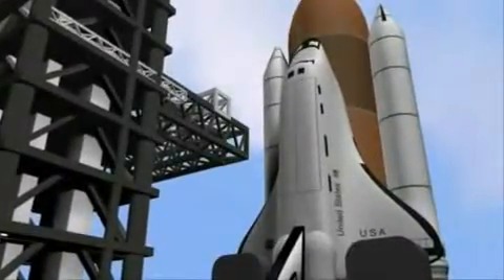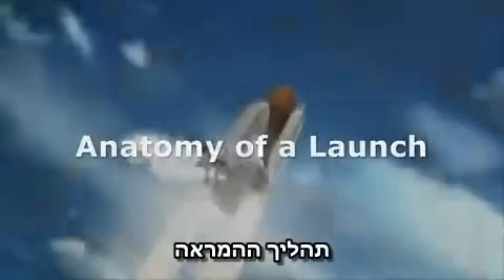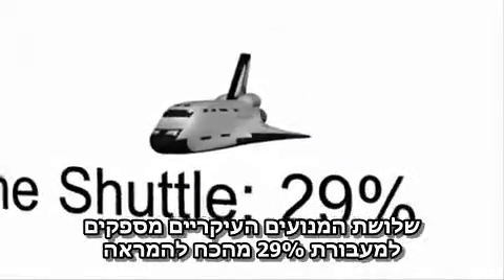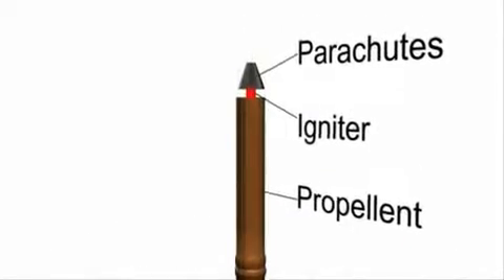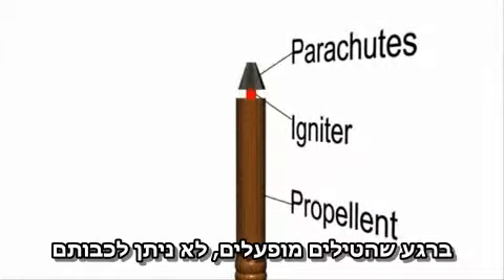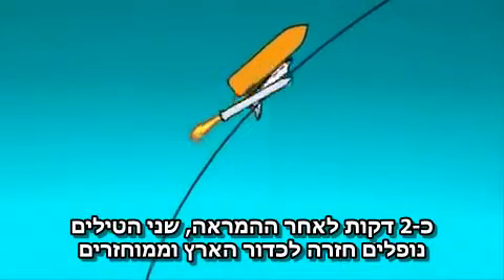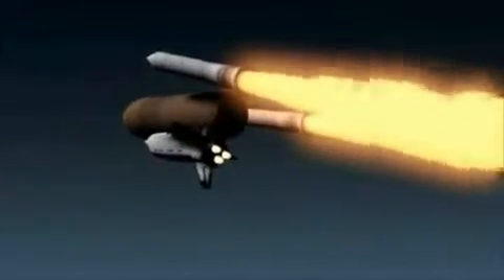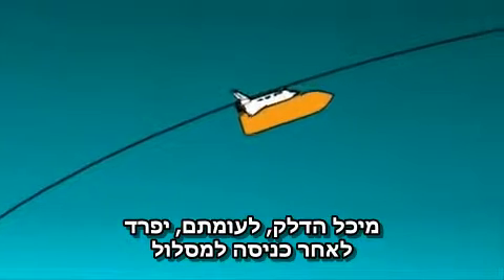תהליך ההמראה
להסבר מלא כנסו אל זהו סרטון מתוך המדור 'מאגר מדע' של האתר דוידסון און-ליין. דוידסון און-ליין הוא אתר חינוכי מבית מכון דוידסון לחינוך מדעי - הזרוע החינוכית של מכון ויצמן למדע.

הסבר על תהליך ההמראה של טילים וחלליות מכדור הארץ

This excellent video was produced by José Tapia